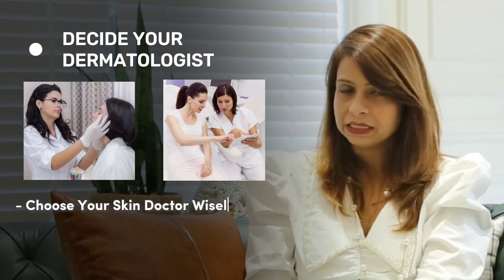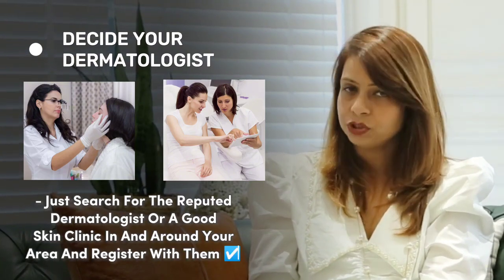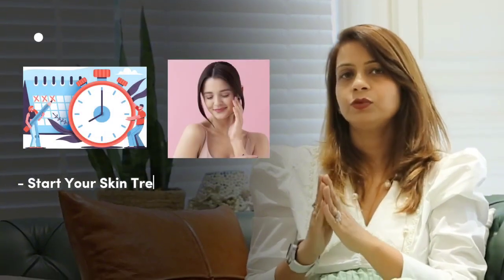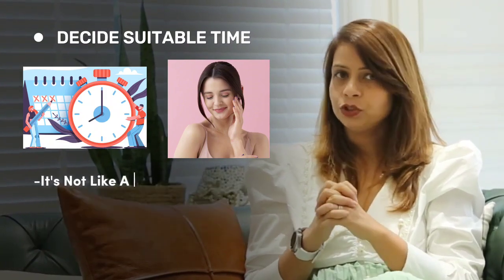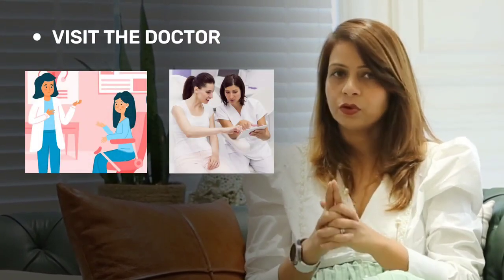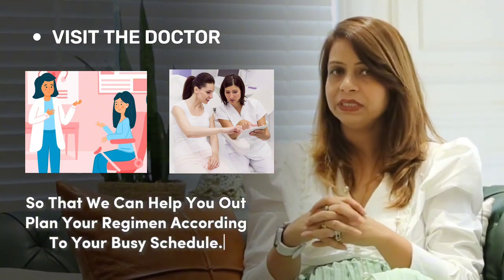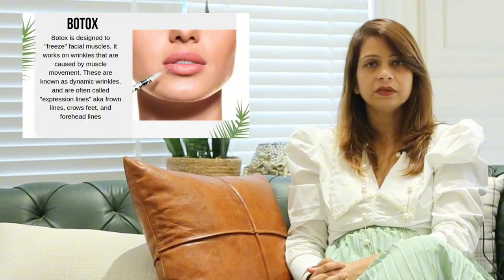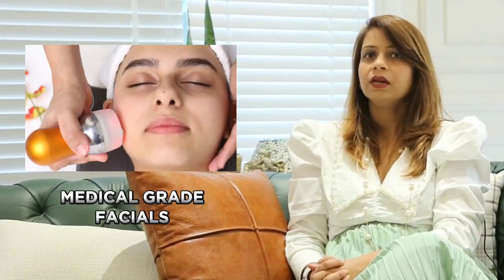Skin Treatments for Brides & Wedding Season | best skin specialist in chandigarh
Skin Treatments for Brides & Wedding Season
 best skin specialist in chandigarh